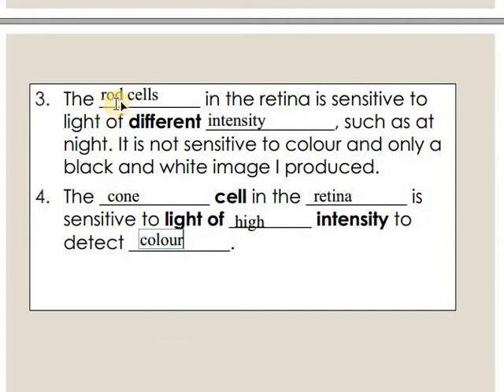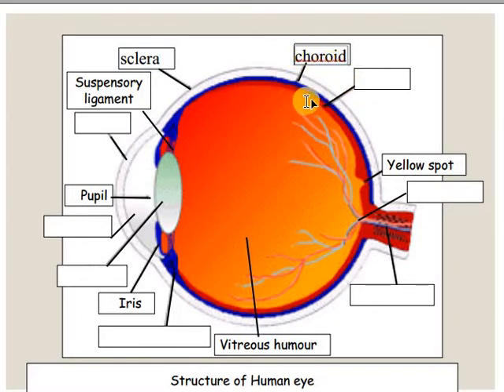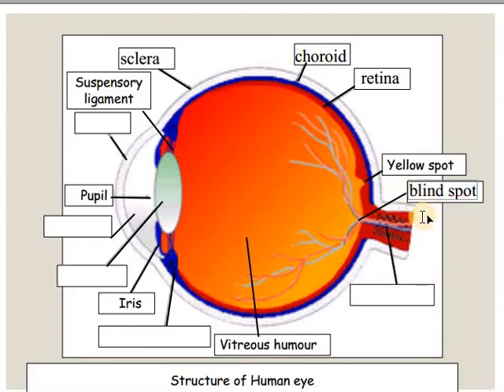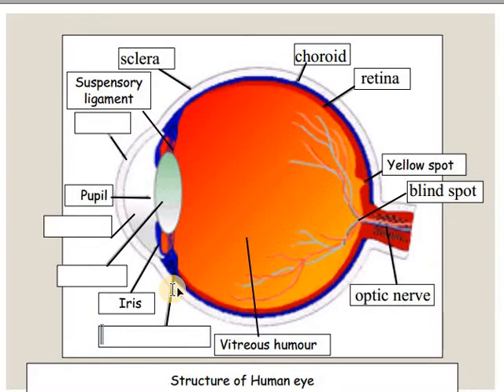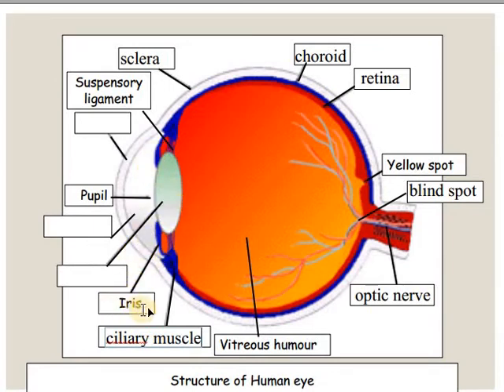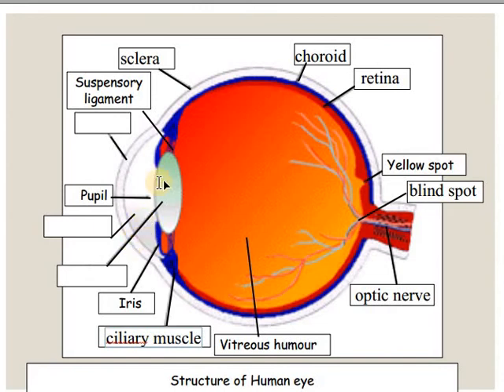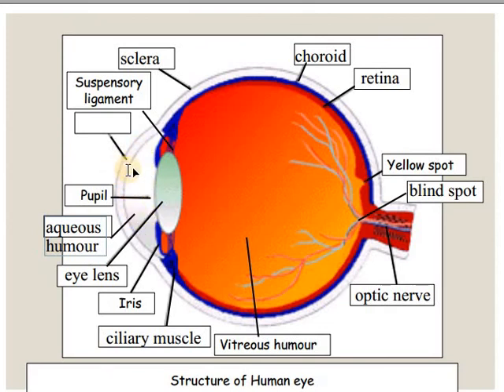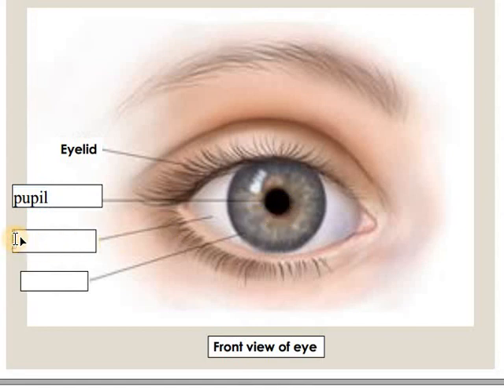FORM 3 SCIENCE 1.2 EYE PART 2